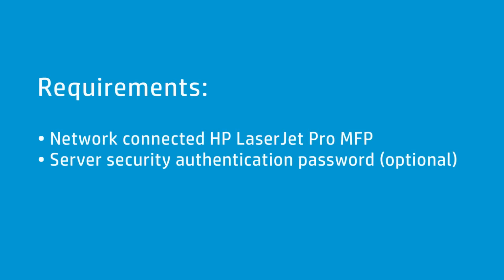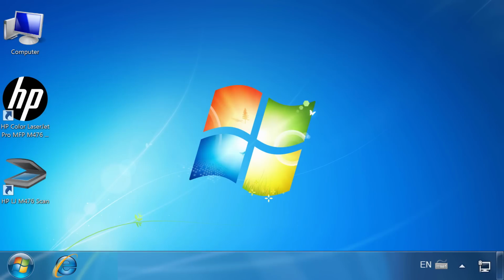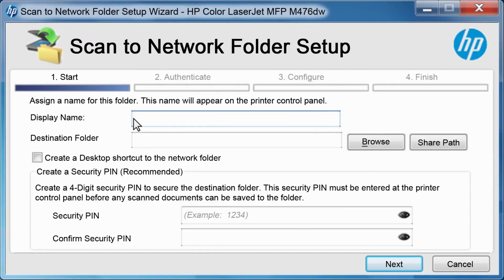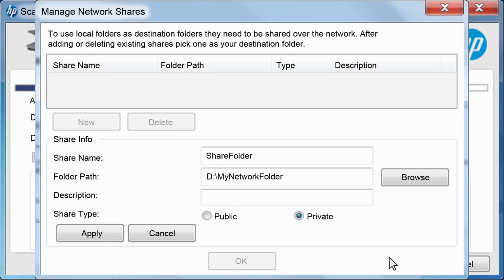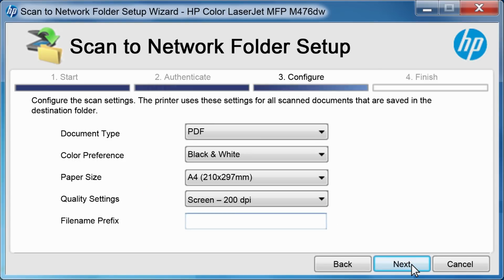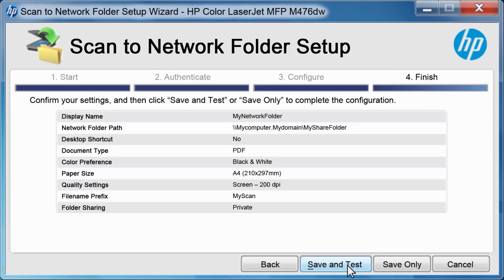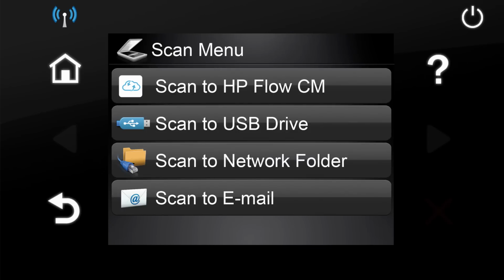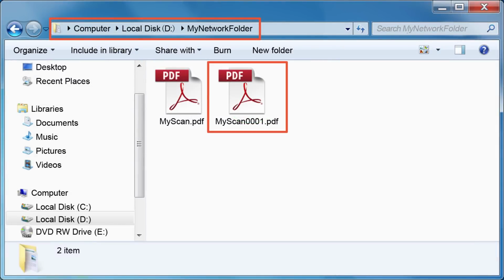Setting Up Scan to Network Folder Using HP Software Wizard | HP Printers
Learn how to use the scan to network folder option on HP LaserJet Pro MFPs using HPâ€™s software wizard in Windows. These instructions apply to all LaserJet Pro MFPs, but might vary slightly depending on the model. Refer to your user manual.

Note, these instructions do not apply to HP LaserJet Enterprise MFPs.

Note, these instructions do not apply to HP LaserJet Enterprise MFPs. Those instructions can be found on HPâ€™s support site, hp.com/support.

For other helpful videos go to hp.com/supportvideos More support options for your printer are available at hp.com/support.